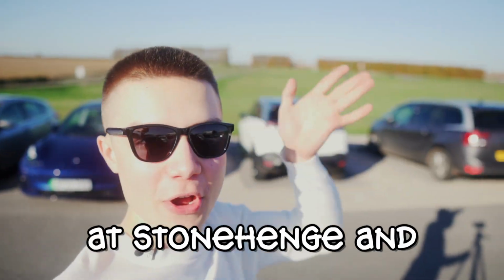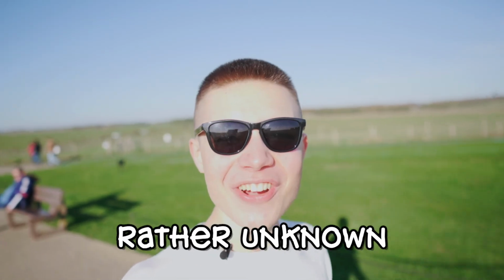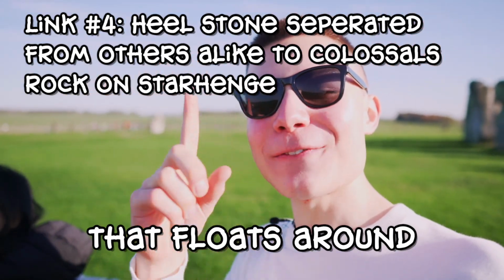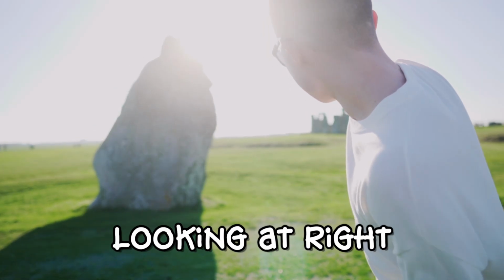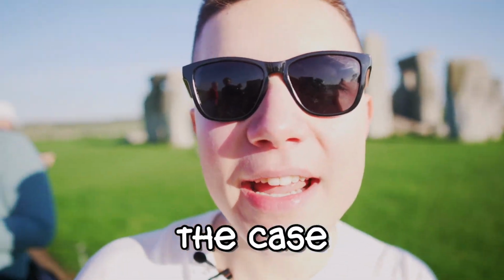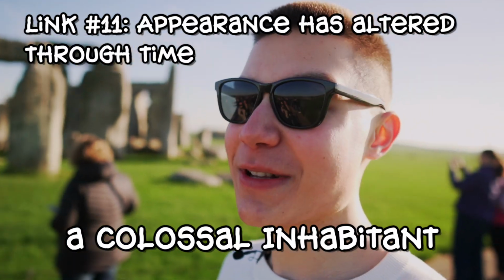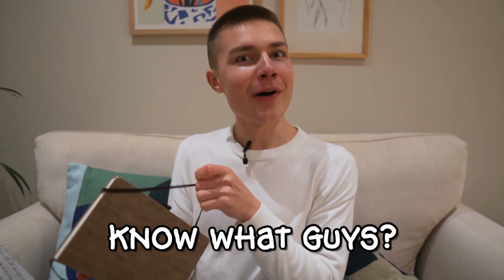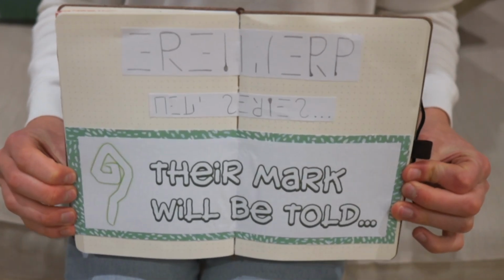Behind the creation of STARHENGE by the COLOSSALS - Vlog (My Singing Monsters)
Let's travel to what inspired the Colossals in creating Starhenge 🔨

Timestamps
0:00 Departure
1:09 Setting in
1:48 Colossals’ building of Starhenge links
2:44 Links to the stars
4:44 Starhenge timeline links
5:22 My trip!
6:29 A surprise unfolds…

Friend Codes
My Singing Monsters: 9CHD-7CD5-8T88-ML
My Singing Monsters: Dawn Of Fire: 955C9ZX6
My Singing Monsters (PC): SXP2-HC2X-8NGB-PL